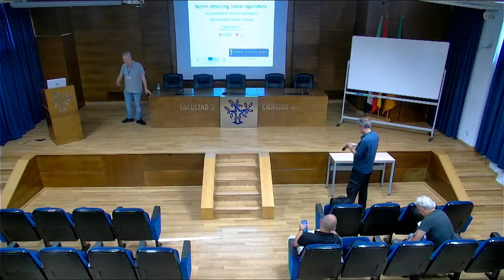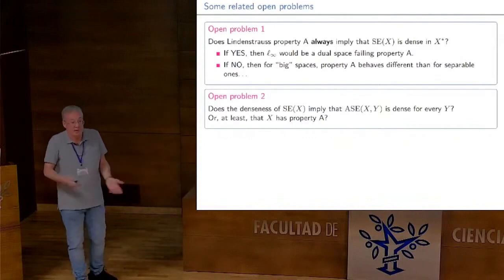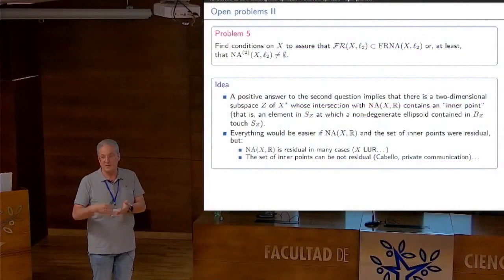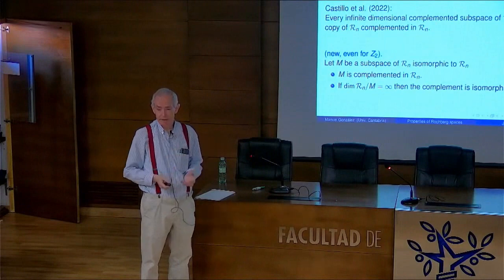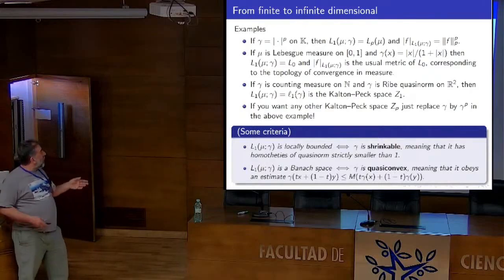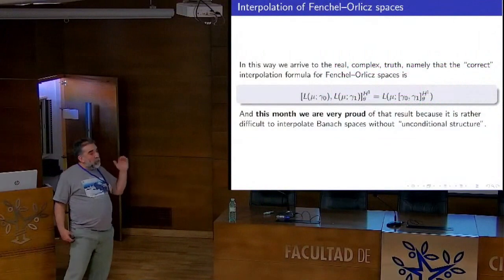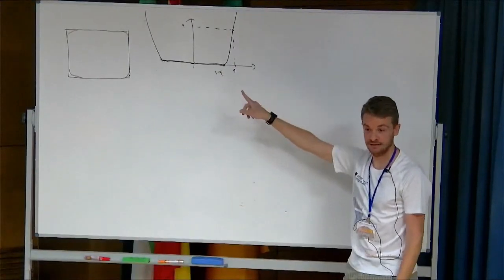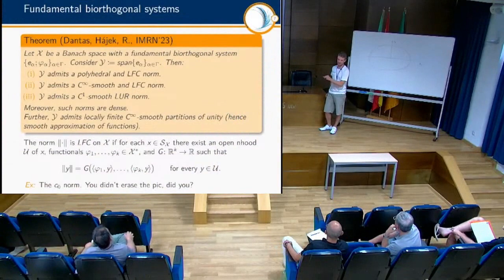Methods in Banach Spaces 12 de junio 2024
CONGRESO "Methods in Banach Spaces"
LUGAR: Salón de Actos Edificio Juan Remón Camacho de la Facultad de Ciencias de la UEx.
FECHA: 12 de Junio de 2024.
PONENTES: Miguel Martín, Manuel González, Félix Cabello y Tommaso Russo.